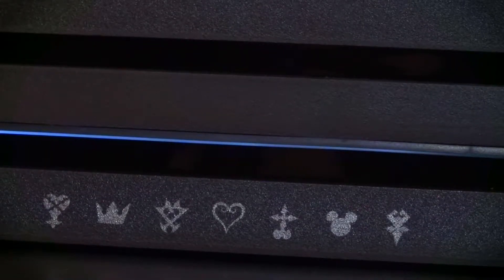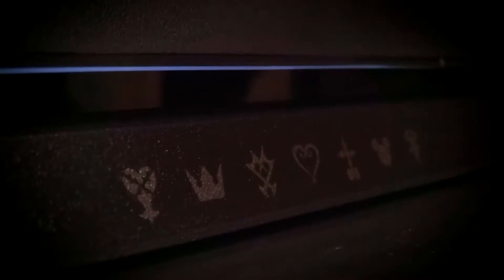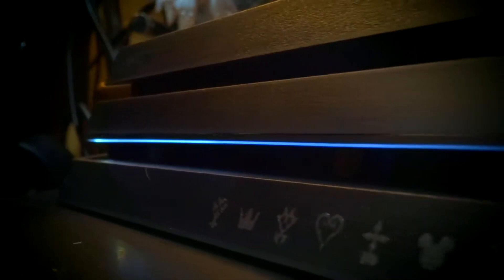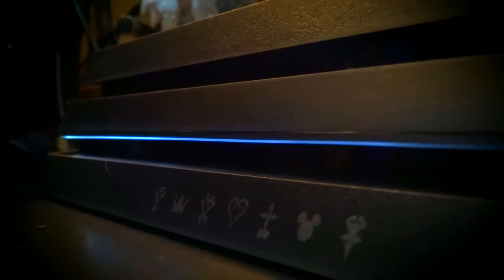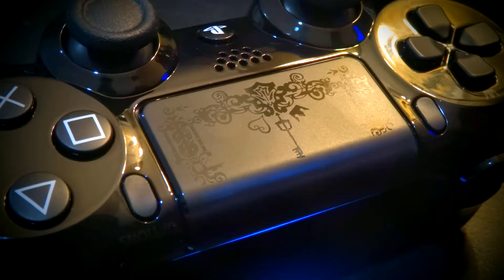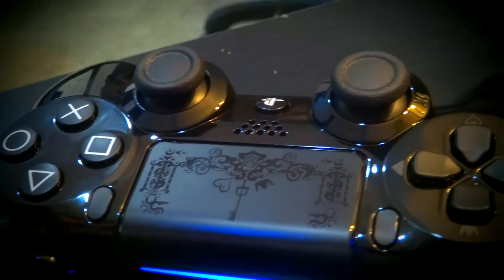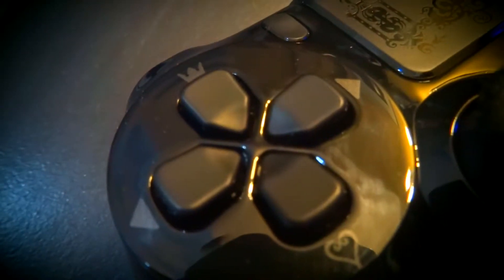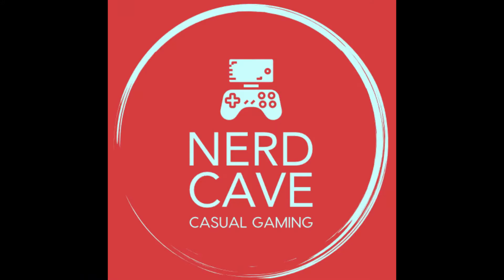Kingdom Hearts 3 Playstation 4 Review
Cassie and I take a nice close look at the PS4 Pro KH3 Edition.
...and almost break it.